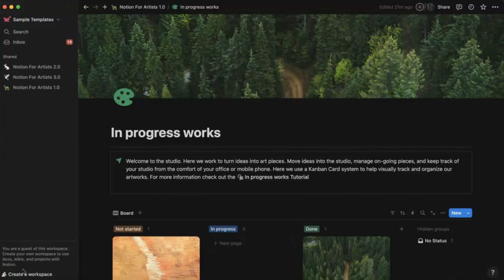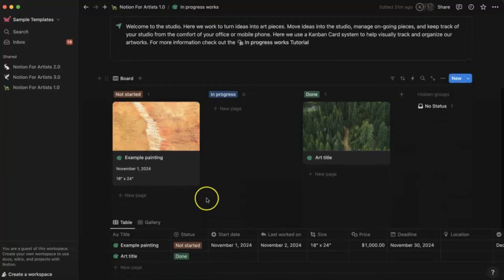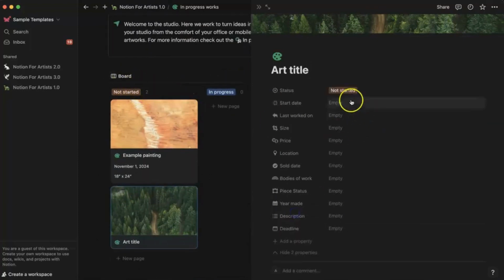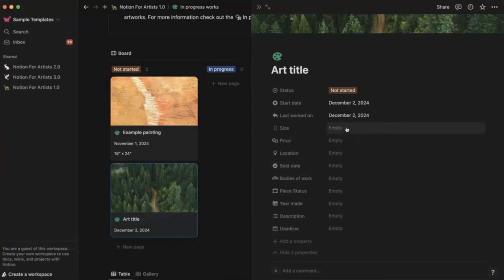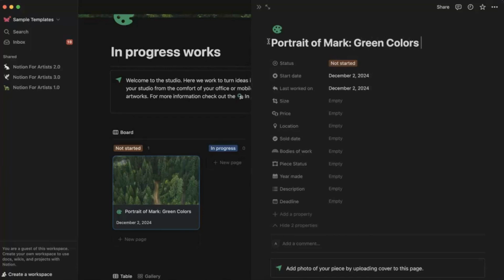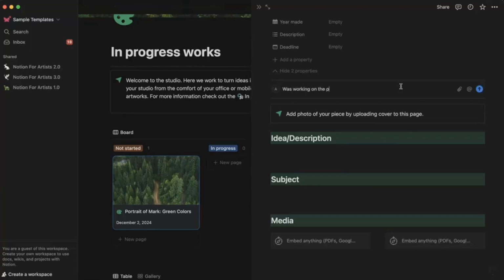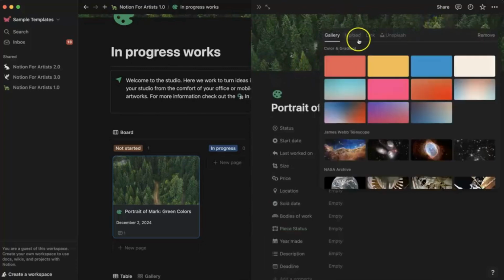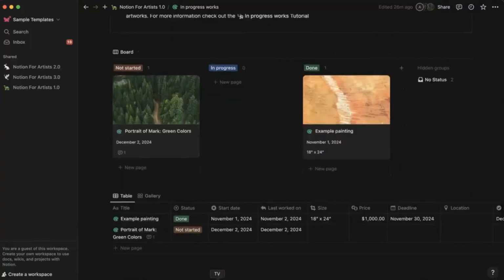Notion for Artists 1.0 In Progress Work Tutorial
Are you juggling multiple art projects and struggling to keep track of where each piece stands? This tutorial focuses on the Notion for Artist 1.0 In Progress Works section—an essential part of our Notion templates designed to streamline your art business workflows. Whether you’re just starting a new concept or already halfway through a large commission, it’s crucial to know what stage each piece is at. With this system, you can better plan your time, resources, and creative energy.

Here’s What You’ll Learn:
- To Stay On Track with Your Studio Work: Centralize your in-progress works so you never lose sight of details like materials needed or deadlines.
- Progress Updates: Effortlessly update each artwork’s status, enabling you to move ideas seamlessly from concept to completion.
- Integration with Other Sections: Tie in your goals and inspiration references for a holistic view of each piece’s trajectory.

Stop wasting hours digging through scattered notes or mental checklists. By monitoring each piece in a single, easy-to-use space, you free up more time for the actual art-making.

Ready to bring order to your creative chaos?